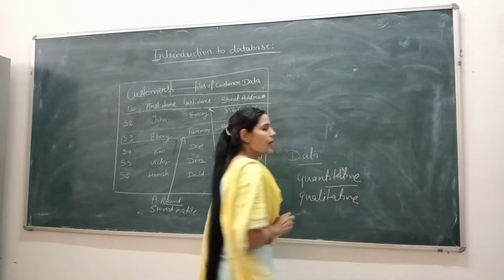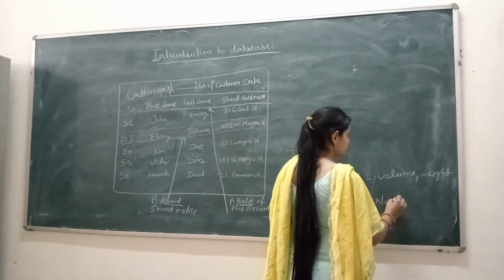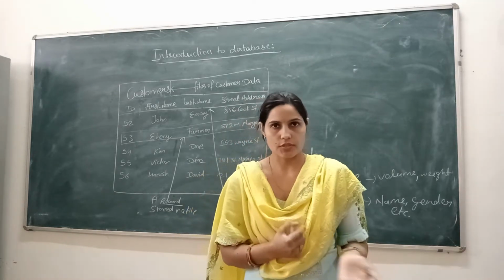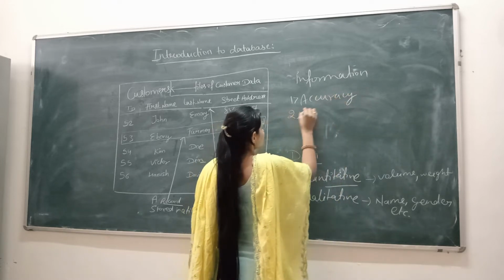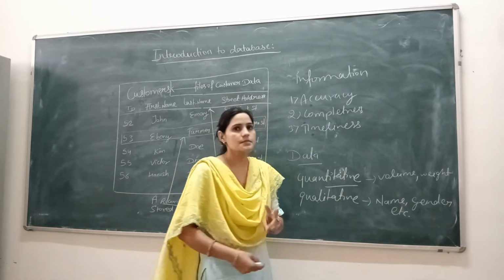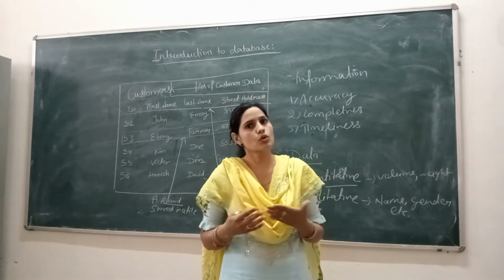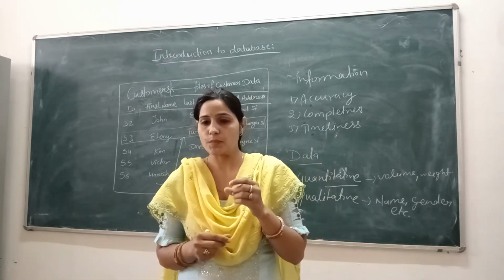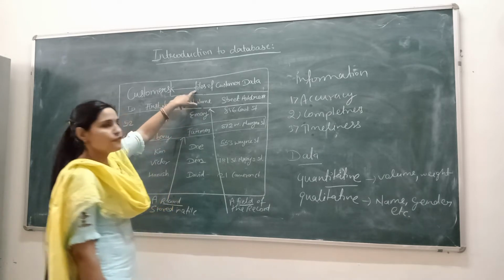Introduction of Database by Ms. Kanchan, Ganga Group of Institutions Delhi NCR.